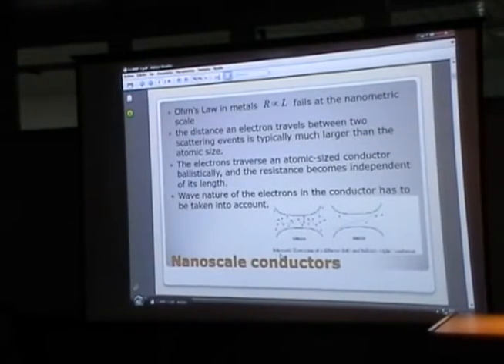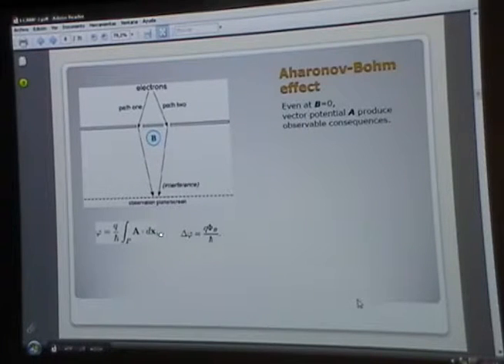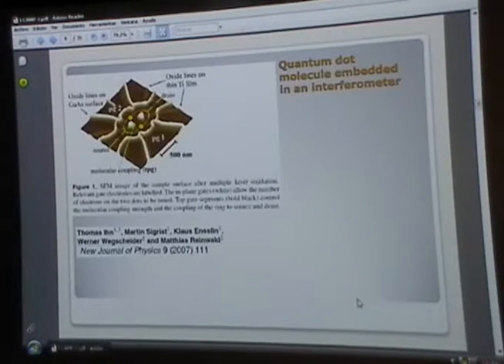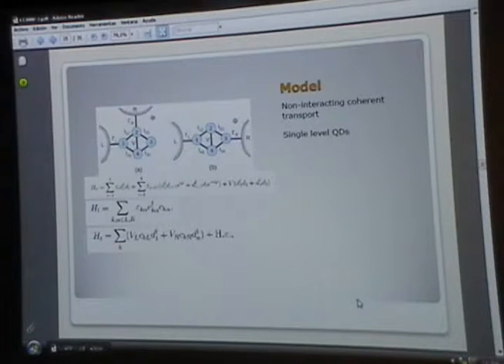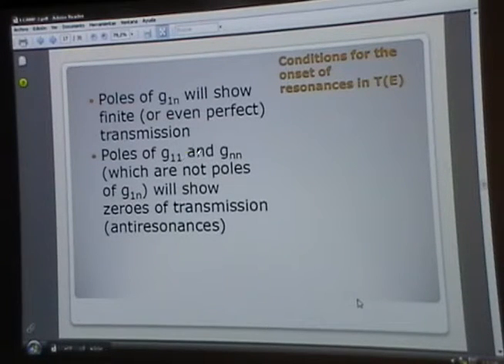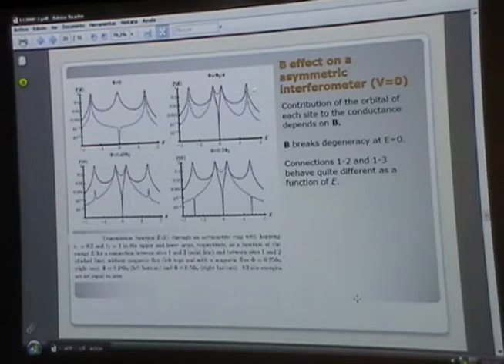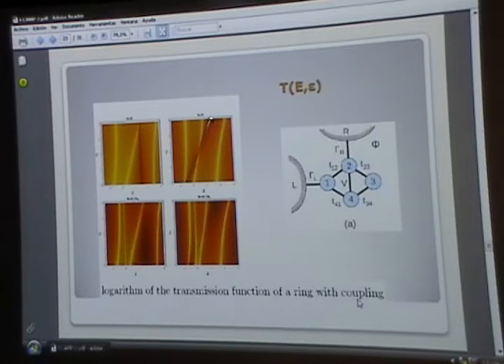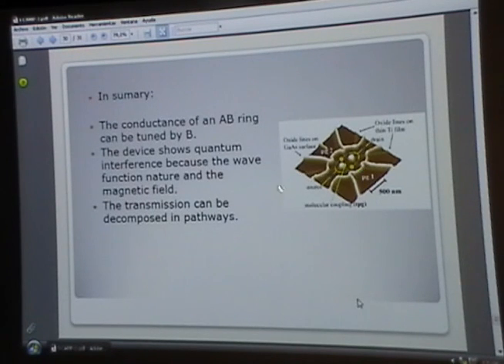Optical properties and transport phenomena in nanostructures - R. Koropecki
Optical properties and transport phenomena in nanostructures, Lecture I,

Koropecki, Roberto, Instituto de Desarrollo Tecnológico para la Industria QuÃ­mica (INTEC), Argentina